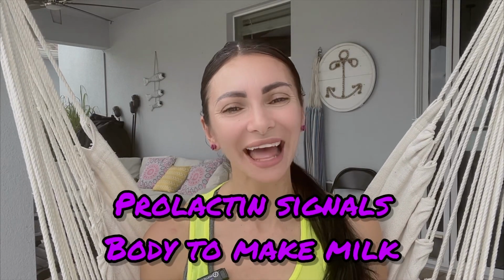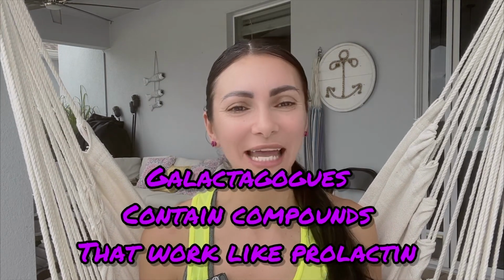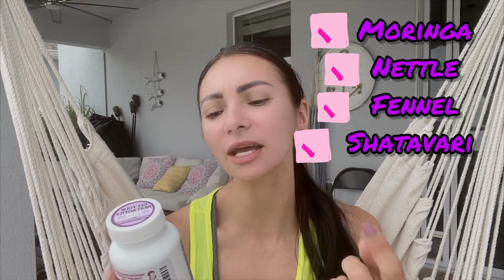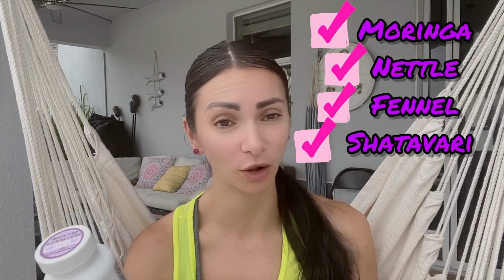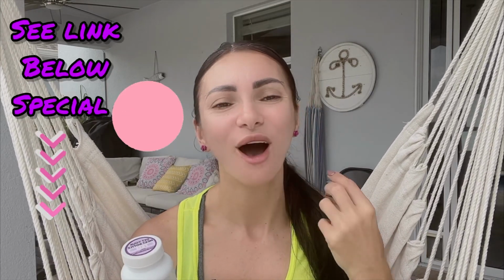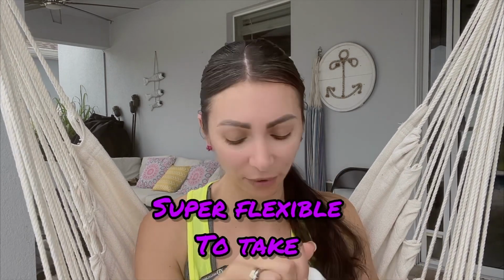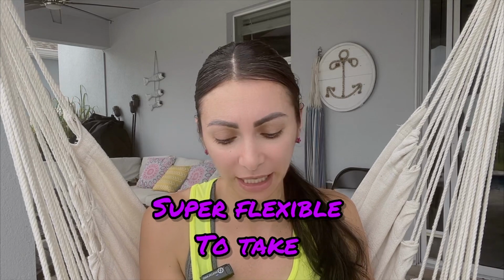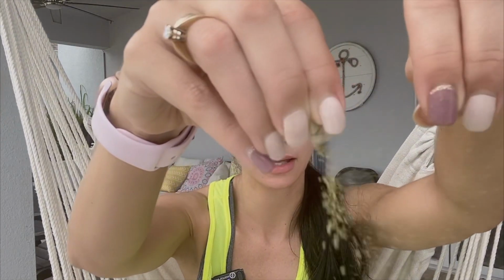🌟 Boost Your Milk Supply with Galactagogues! 🍼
🌟 Calling all breastfeeding moms! 🤱 Did you know that galactagogues can be your secret weapon for a successful breastfeeding journey? 🥛✨

Galactagogues are natural substances that work wonders in helping your body produce more milk. Here is a Free copy of my Lactation Foods and Smoothies so that you have access to an array of easy and simple everyday recipes

But have you ever wondered how they do it on a scientific level? Here's a fascinating fact for you:

🔬 The Science Behind It: Galactagogues contain compounds that mimic the action of prolactin, the hormone responsible for milk production. When you consume these amazing ingredients, your body receives the signal to produce more milk, just as it would naturally. 🧪🍼

This process happens through a cascade of events that involve the interaction between your hormones, your breast tissues, and the milk ducts. It's like a beautifully orchestrated symphony of biology that ensures your body responds to your baby's demand with a plentiful milk supply.

🌿 Natural & Safe: Galactagogues are typically derived from herbs and foods, making them a safe and natural choice for breastfeeding moms. No need to worry about synthetic ingredients.

🥥 Variety of Options: There's a diverse range of galactagogues to choose from, such as fenugreek, oats, fennel, and even dark leafy greens. You can pick the ones that suit your taste and dietary preferences.

🤱 Beneficial for Both Mom and Baby: When your milk supply is ample, it ensures your little one gets all the vital nutrients and antibodies they need for optimal growth and development.

💕 Bonding Time: With a robust milk supply, you can have more relaxed and enjoyable nursing sessions, strengthening the bond between you and your baby.

💪 Empowering Moms: By using galactagogues to boost milk production, you're taking an active role in your breastfeeding journey, which can be incredibly empowering and boost your confidence as a mother.

Remember, though, that individual results may vary, so it's always a good idea to consult with a lactation consultant or healthcare provider to ensure you're making the right choices for your specific needs. 💡

Whether you're a first-time mom or a seasoned pro, we're here to support you every step of the way. Share your galactagogue success stories, tips, or questions in the comments below. Together, we can empower and inspire each other on this beautiful journey of motherhood. 💞🤗